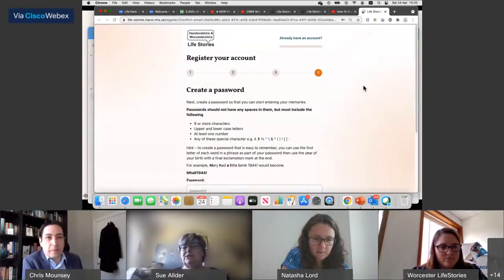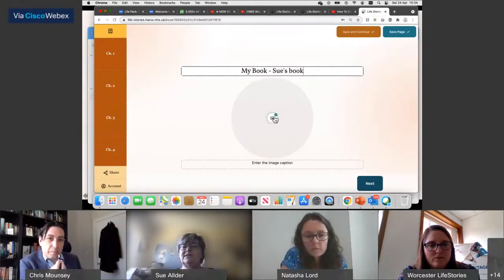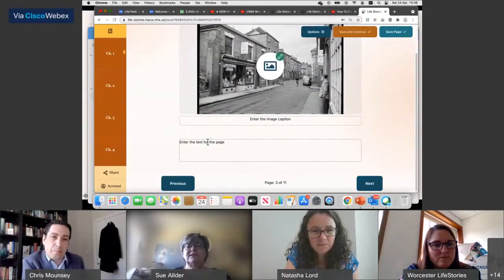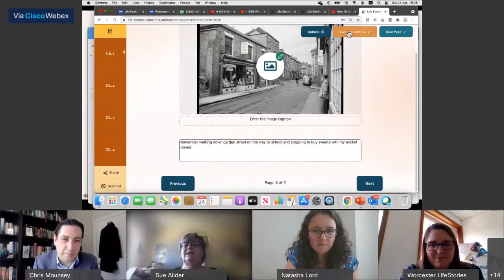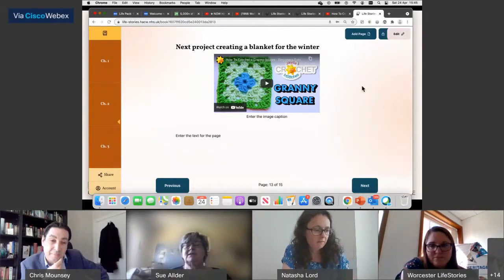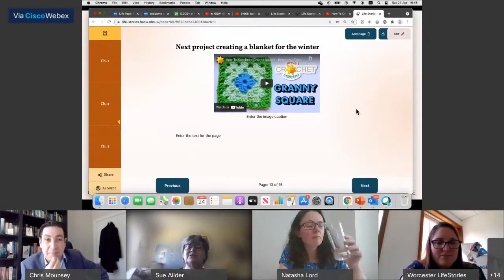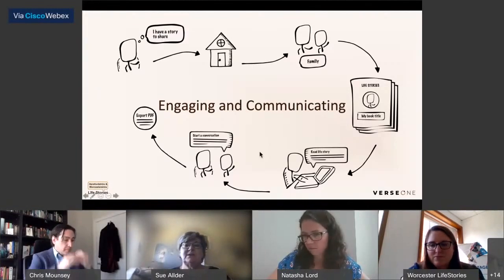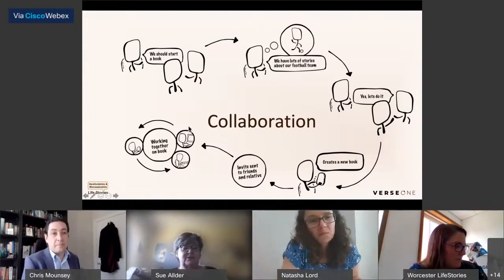Herefordshire and Worcestershire Life Stories - Platform demo